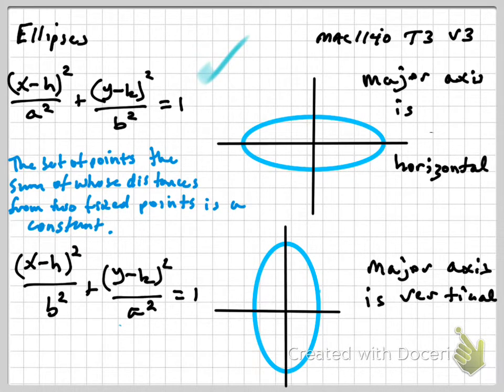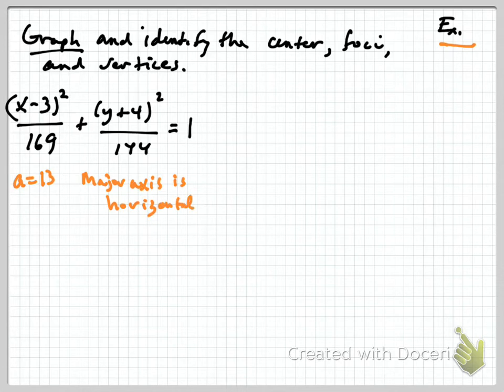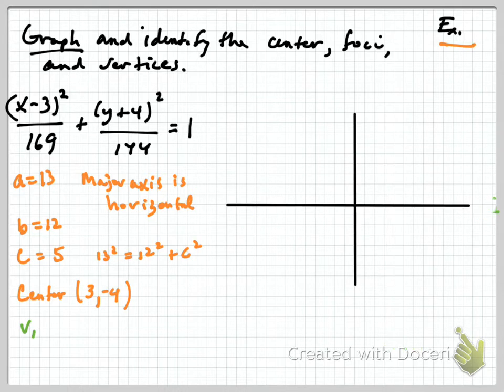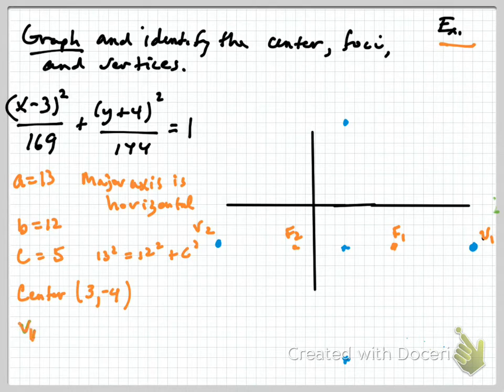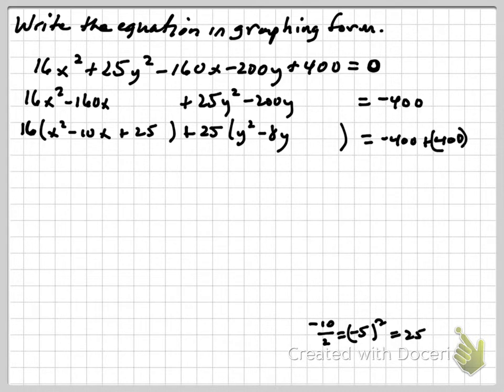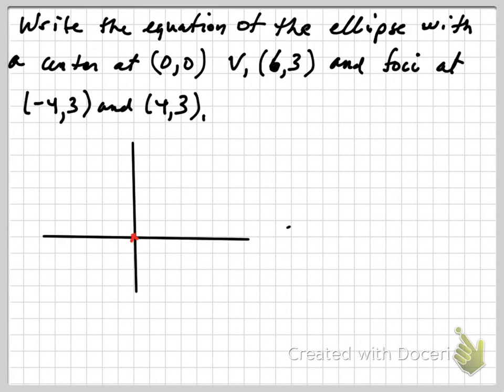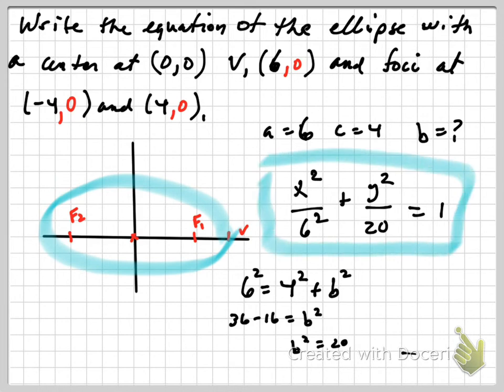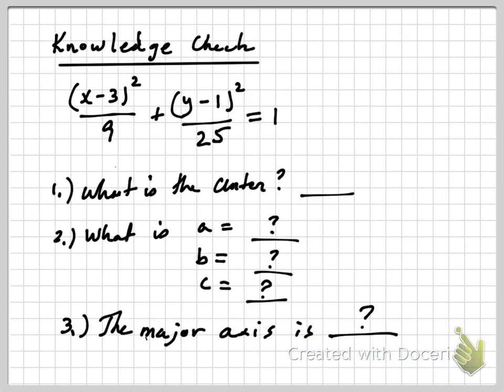1140 T3 V3